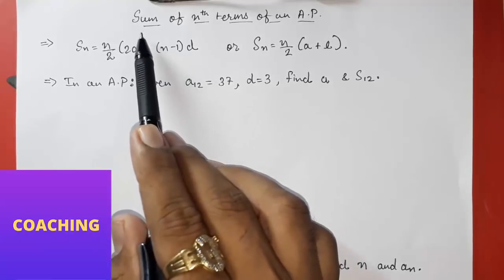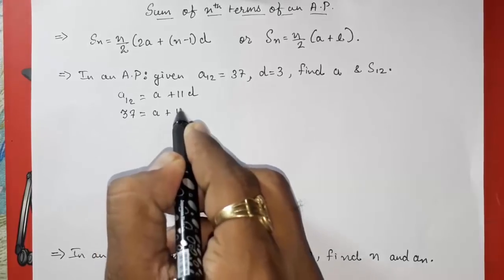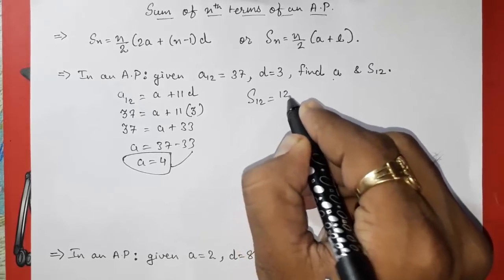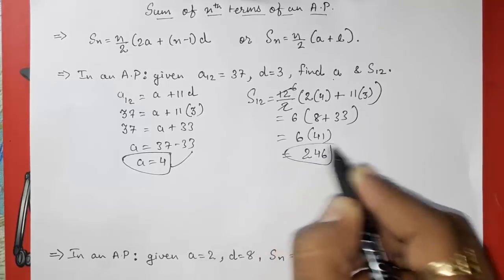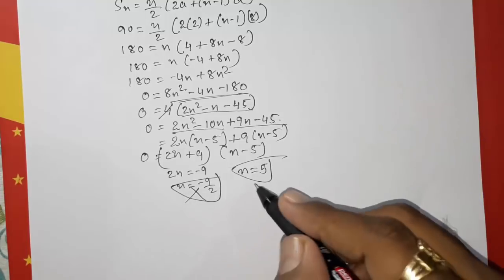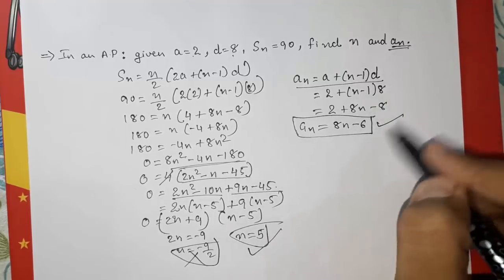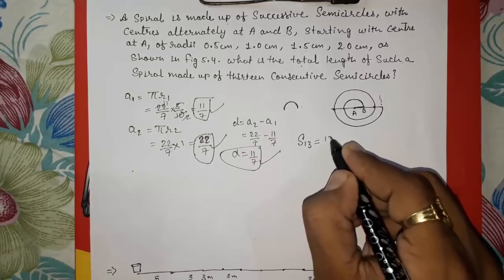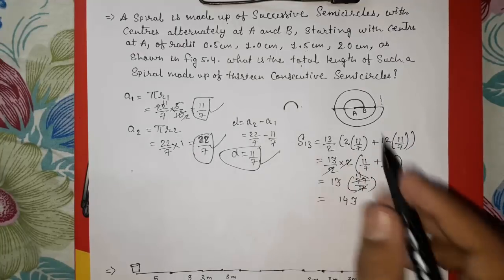Cbse class 10 Maths chapter 5 Arithmetic progression ll quick revision ll part 2 ll basic